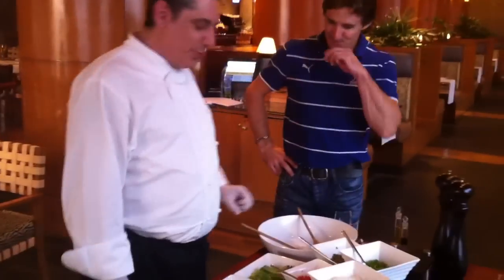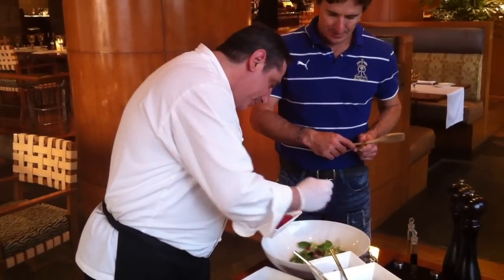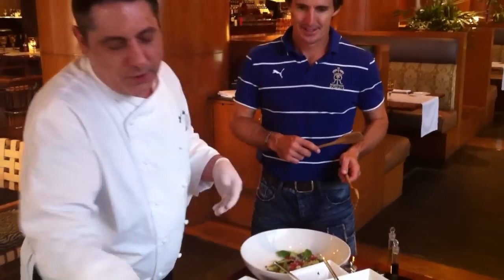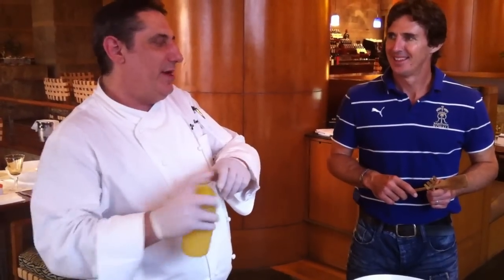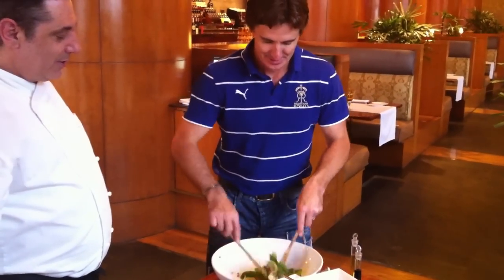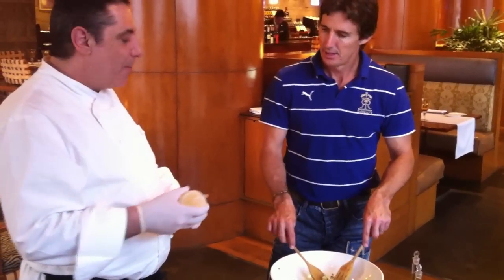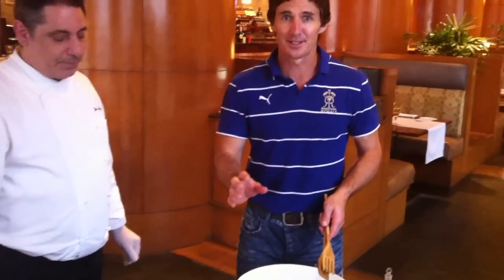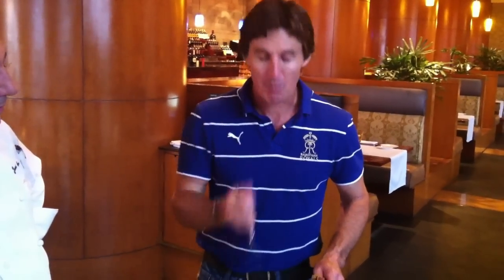Hogg Can Cook!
After devoting most of his time to cricket, Brad Hogg checks in with Master Chef from Marriott on some cooking!